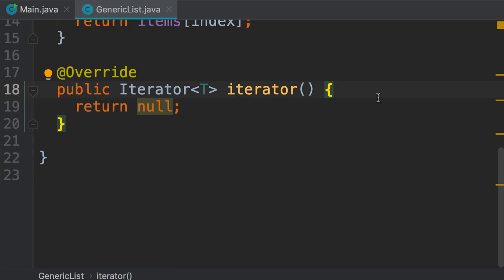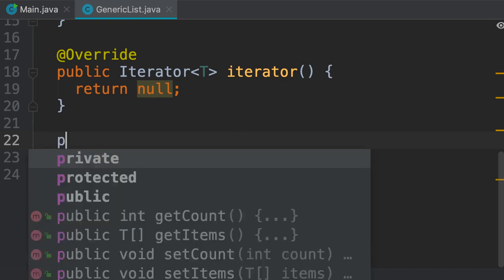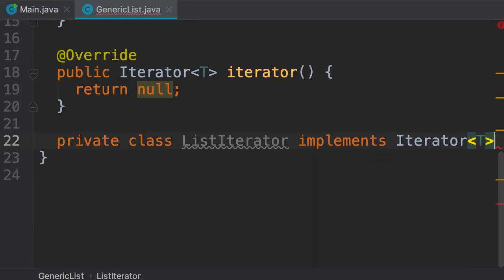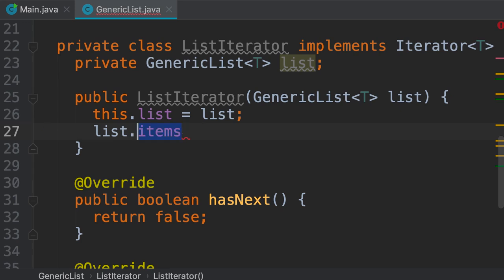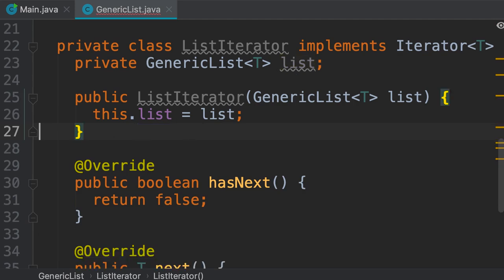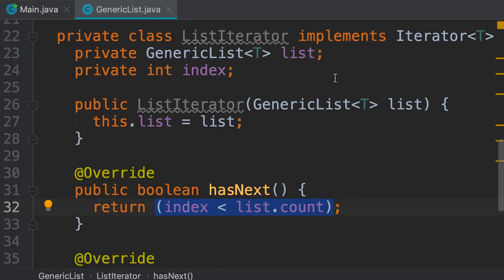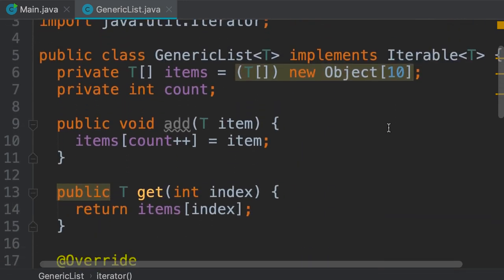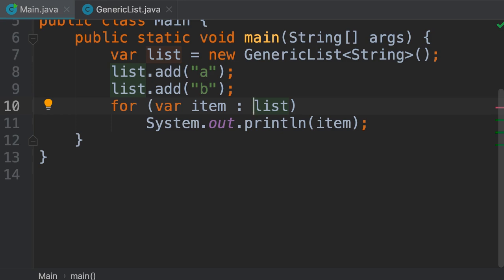152 The Iterator Interface